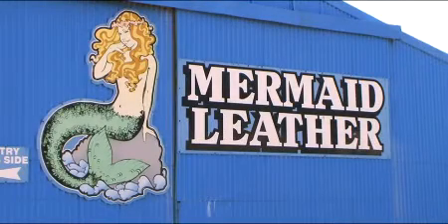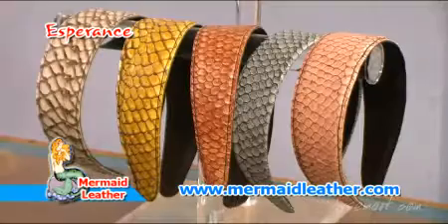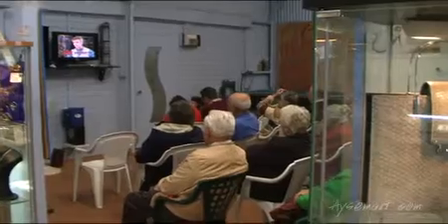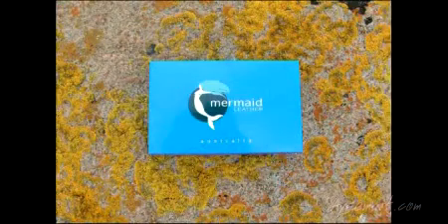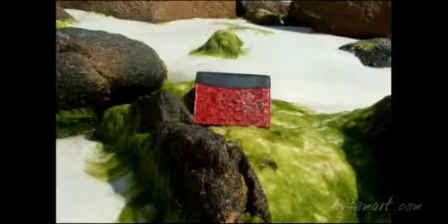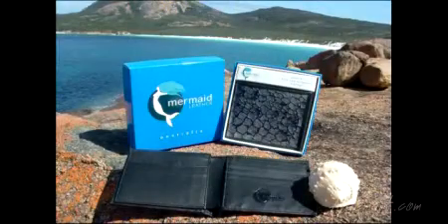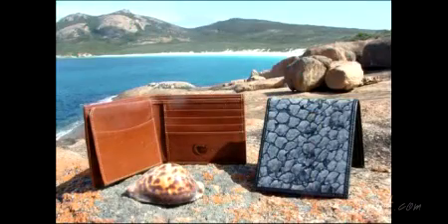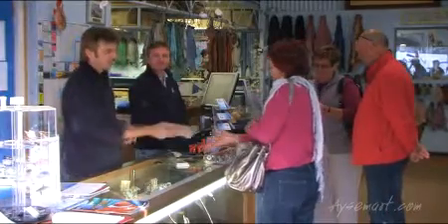Esperance - Mermaid Leather 3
Australia's only specialist fish and shark leather tannery . . . born in the Golden Outback of Western Australia.